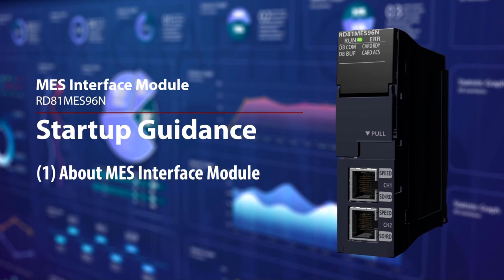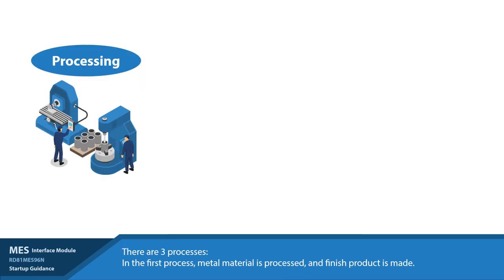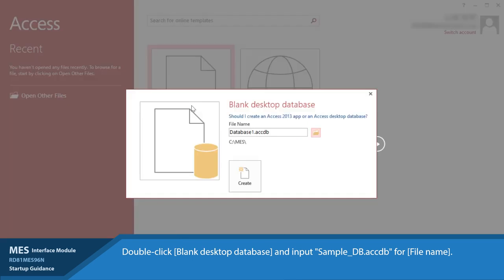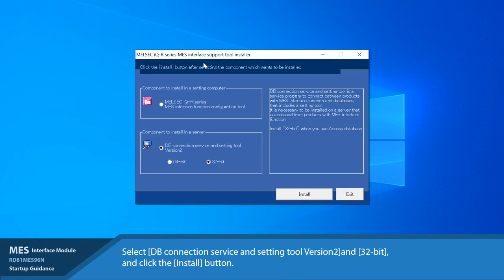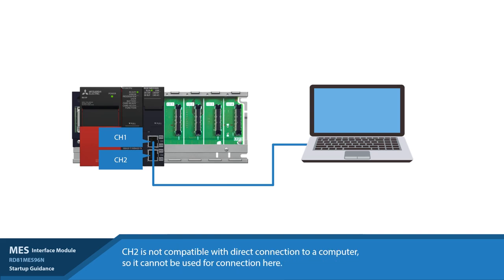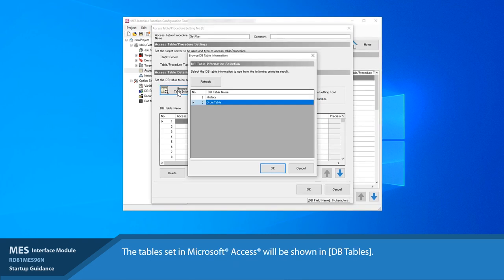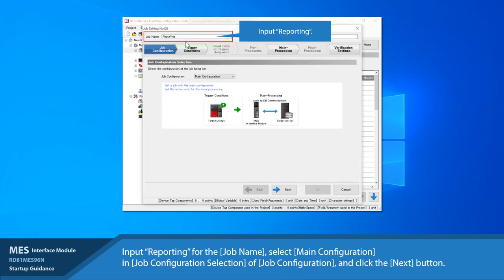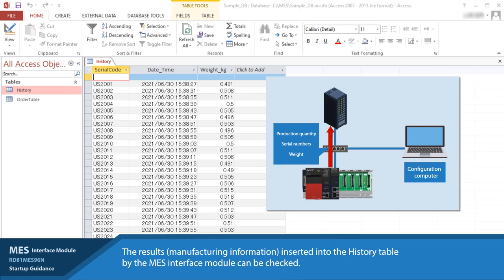If you check this video guidance,it will connect to the database!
This video introduces Mitsubishi Electric MES Interface Unit, which connects sequencer and a database without using a personal computer to collect information from production sites and IT layers.

In this video, we explain how to connect MES Interface Unit and database and how to set up.
We also introduce the advantages of using the MES interface unit.

The contents of this video is based on MELSEC iQ-R MES Interface Unit User's Manual (Startup)
8. We make this movie referring to the operation example.

Please refer to the manual for details.

We hope this video helps you understand the benefits and setting procedure of MES Interface unit.